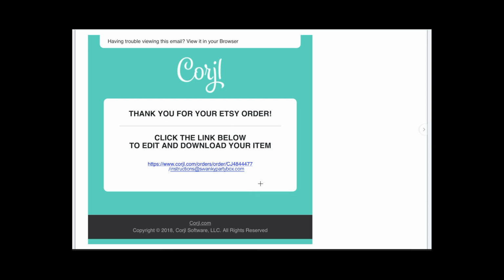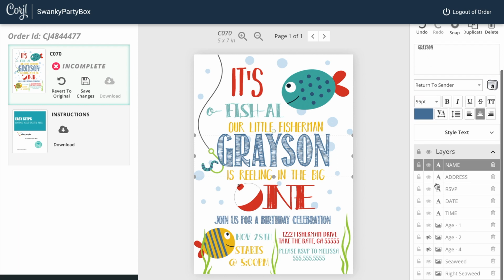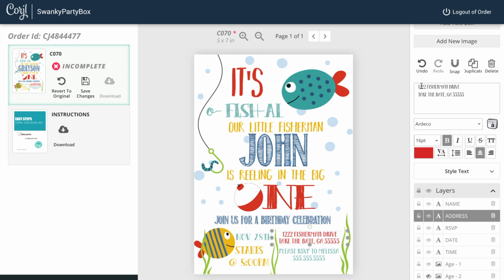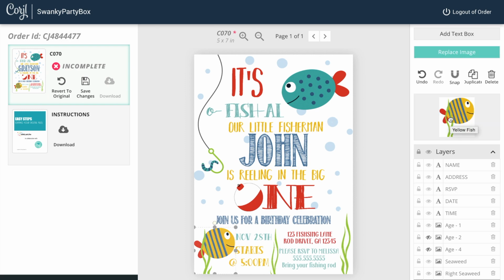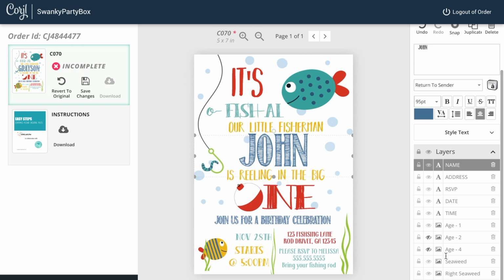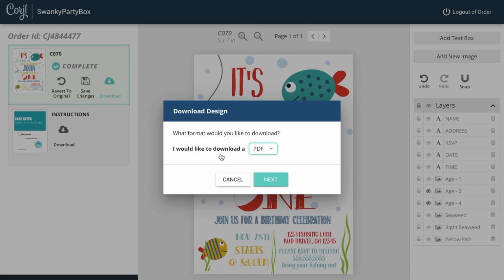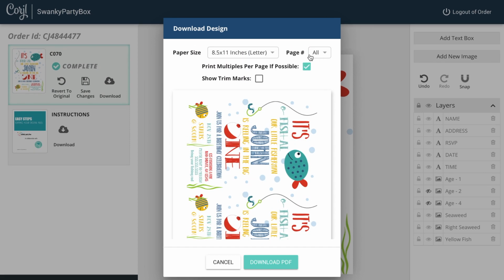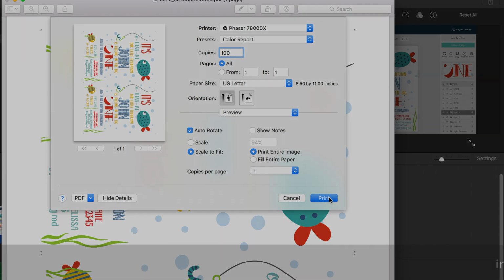Editing with Corjl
How to edit and print your Swanky Party Box Digital Products with Corjl.